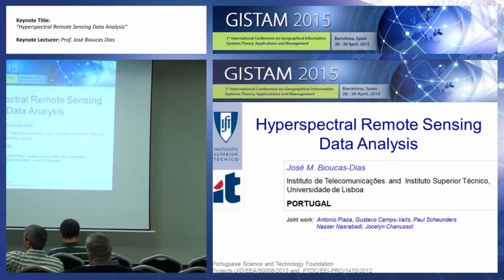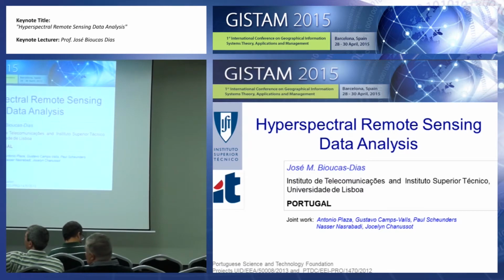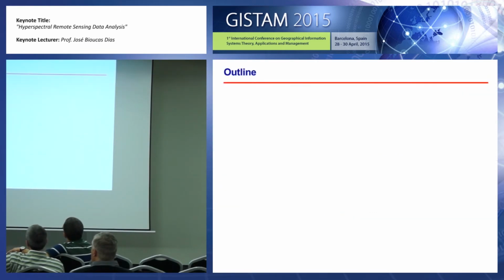“Hyperspectral Remote Sensing Data Analysis” Prof. José Bioucas Dias (GISTAM 2015)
Keynote Title: Hyperspectral Remote Sensing Data Analysis
Keynote Lecturer: José Bioucas Dias
Keynote Chair: Jorge Gustavo Rocha
Presented on: 29/04/2015, Barcelona, Spain
Abstract: Hyperspectral remote sensing technology has advanced significantly in the past two decades. Current sensors onboard airborne and spaceborne platforms cover large areas of the Earth surface with unprecedented spectral, spatial, and temporal resolutions. These characteristics enable a myriad of applications requiring fine identification of materials or estimation of physical parameters. Very often, these applications rely on sophisticated and complex data analysis methods. The sources of difficulties are, namely, the high dimensionality and size of the hyperspectral data, the spectral mixing (linear and nonlinear), and the degradation mechanisms associated to the measurement process such as noise, blur, and atmospheric effects. In this talk, I will present an overview cross section of some relevant hyperspectral data analysis methods and algorithms, namely, data fusion, unmixing, classification, target detection, physical parameter retrieval, and fast computing. For each topic, I will summarize the mathematical problem involved, give relevant pointers to state-of-the-art algorithm to address these problems, and illustrate experimentally the potentialities and limitations of these algorithms.
Presented at the following Conference: GISTAM, 1st International Conference on Geographical Information Systems Theory, Applications and Management